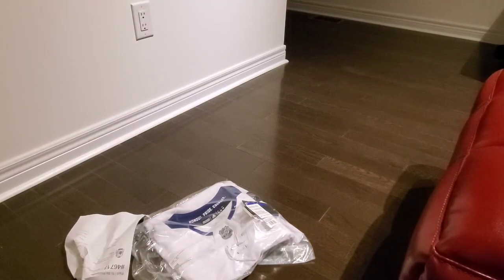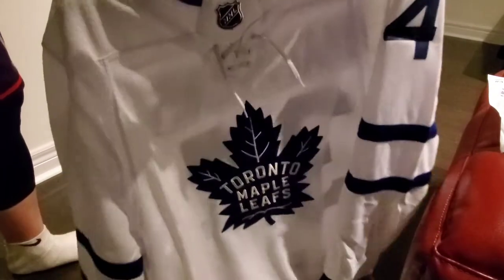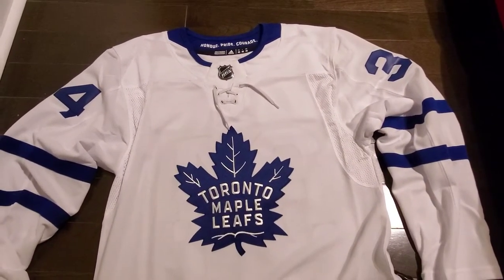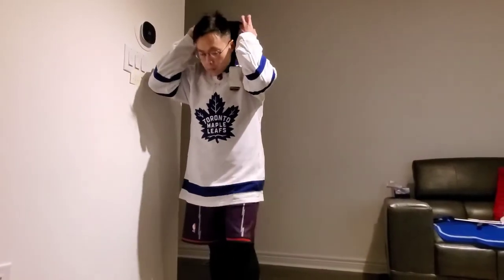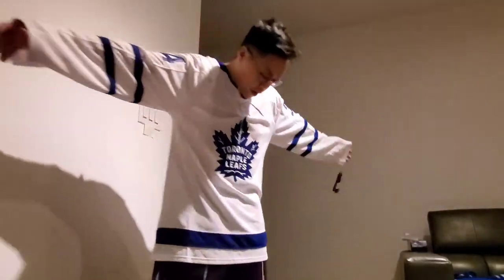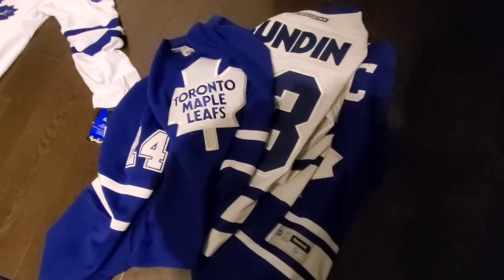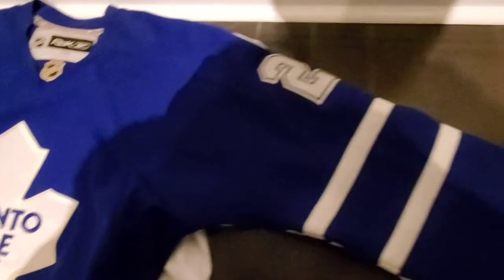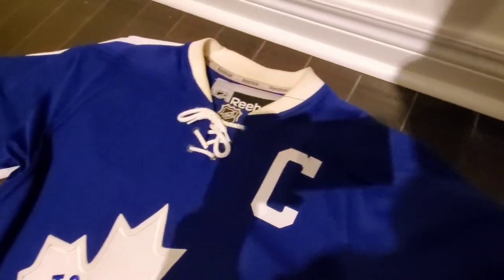The COVID-19 Effect: opening Adidas NHL Jersey! compared to CCM/Reebok?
All prices below as of Feb 26, 2021.

Winners/Marshall selling player named Adidas jerseys at $120 each!  --- in store only

Sport Chek and Pro Hockey Life selling the same at $150.